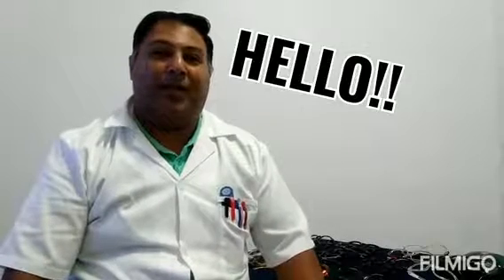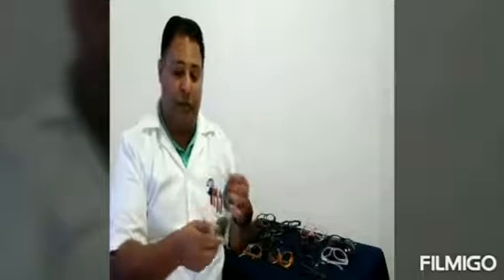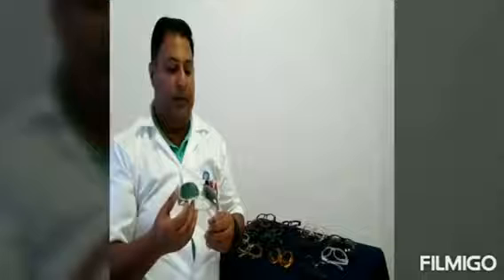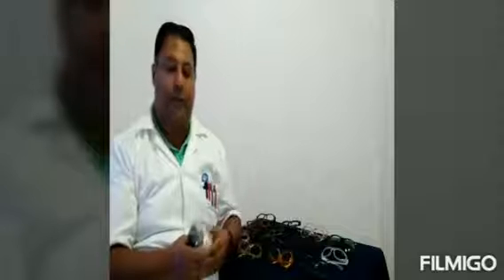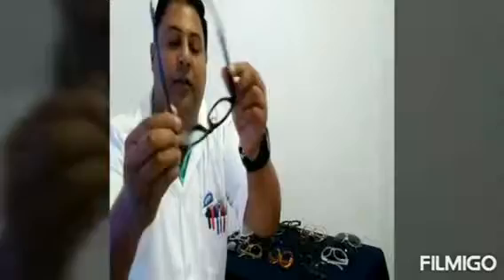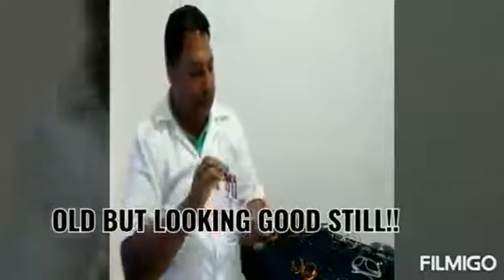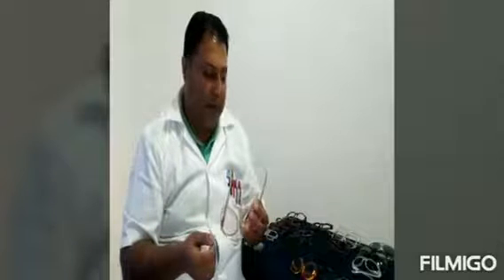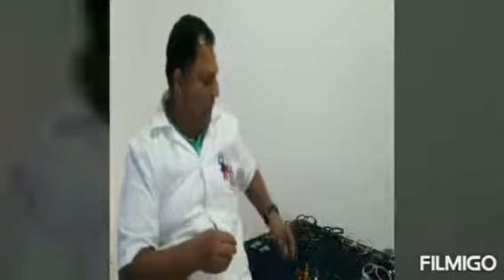SPECTACLE FRAME MATERIALS - PLASTIC FRAME MATERIALS - PART 3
This content video concludes with the last 2 plastic frame materials, namely, Nylon and Optyl, covering their aspects. Enjoy!!